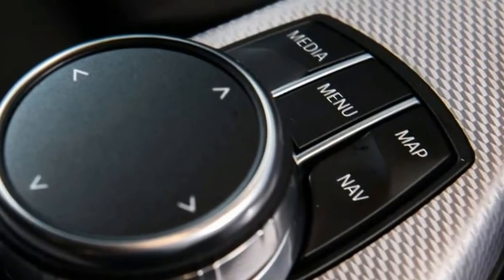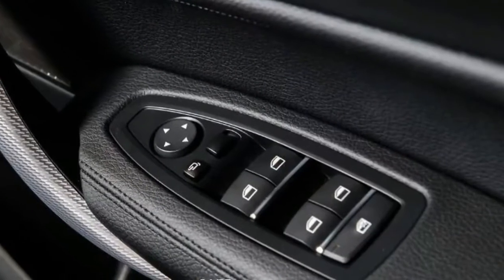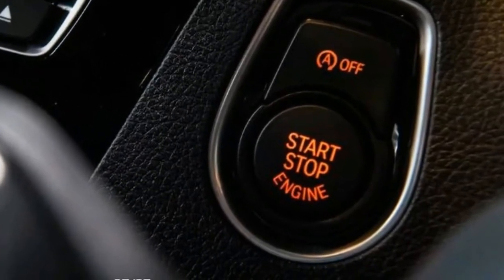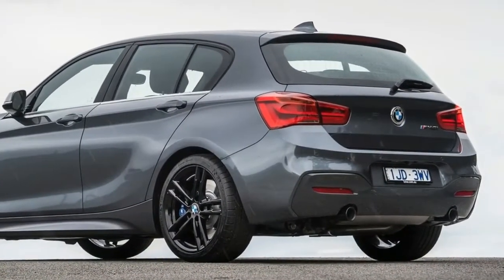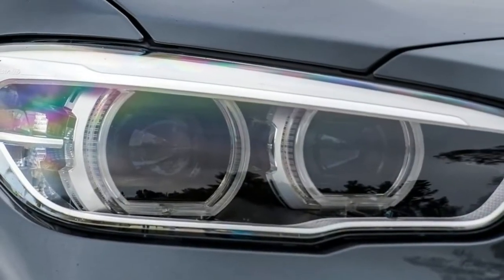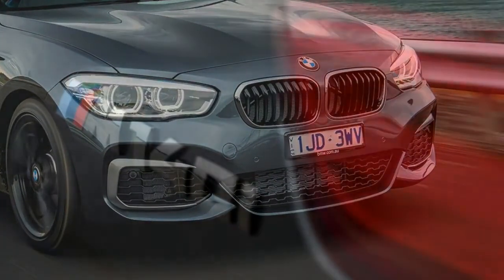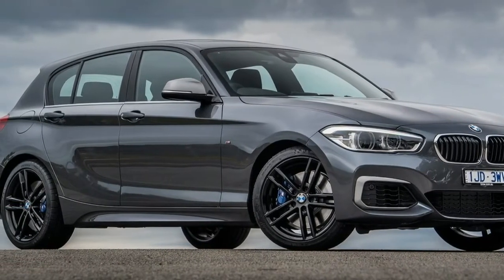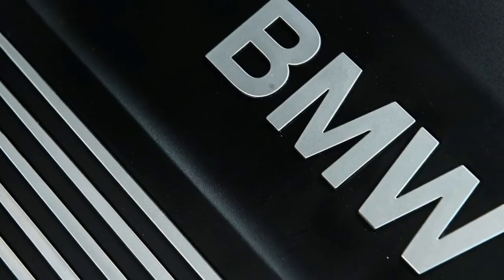BMW M140i LCI 2018 - NEW BMW M140i